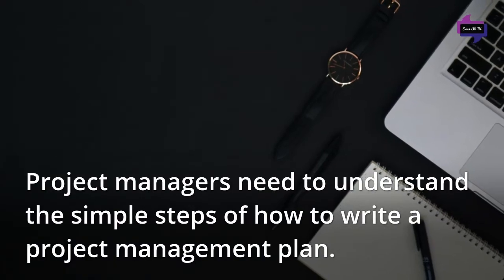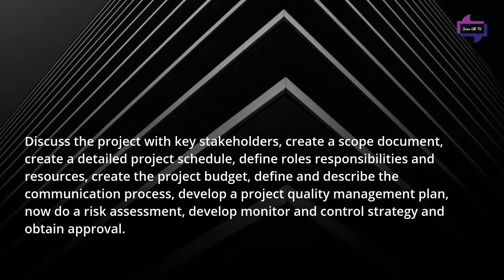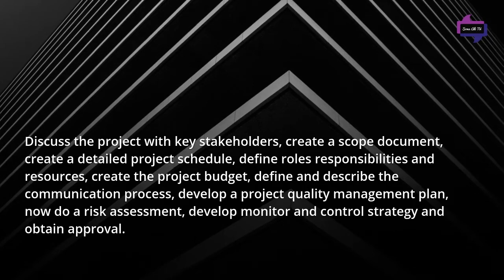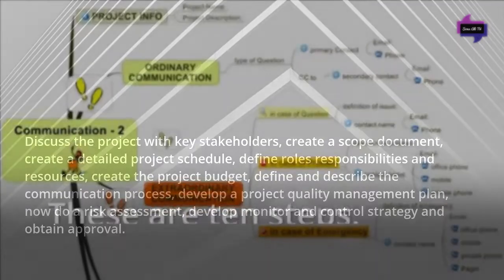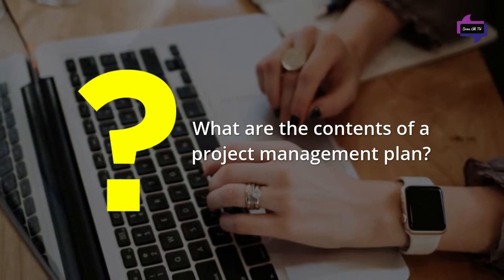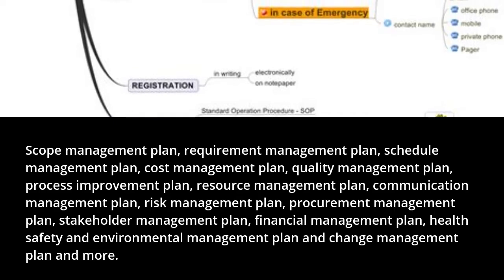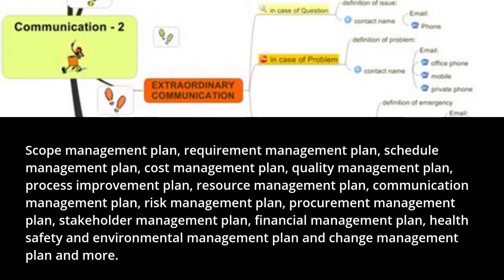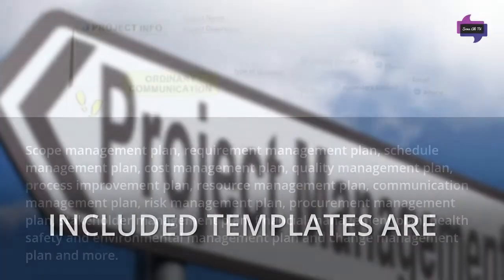10 STEPS HOW TO WRITE ADVANCE PROJECT MANAGEMENT PLAN (REVIEW) / PROJECT MANAGEMENT TEMPLATE.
10 STEPS HOW TO WRITE ADVANCE PROJECT MANAGEMENT PLAN (REVIEW)  /  PROJECT MANAGEMENT TEMPLATE.

PROJECT MANAGEMENT TEMPLATE
If you’ve never written a comprehensive project management plan before, you might be surprised at how much work and time you have to put into it.
No worries, you are lucky. Here we are help to you, these templates will save your weekend Imagine, and you are trusted with the management of the next project, which is so vastly important for your organization. Consequently, many questions will come to your mind.
1. What is the exact scope of work?
2. From where do I get the resources?
3. How long is it going to take?
4. How do I control the budget?
5. There must be certain risks, what am I going to do about them?
6. What kind of reports are required and at what intervals?
7. Who else is involved in the project and what is his/her interest?
8. Where do I get the material and services from?
9. How do I ensure the right level of quality?
10. What do I do if things change?
11. How to track project and status?
What is the Project Management Plan Set?
This set contains the complete structure and necessary templates of a project management plan and thus simplifies the beginning immensely. You will save a lot of time and effort and you can be sure that you do not forget any essential subject. Why would you start from scratch when I have done a good amount of work already for you?

I USED FOR MAKING VIDEOS
THANKS TO:
Canva

HOW TO EARN ON SOCIAL MEDIA –
 MAKE MONEY WITH SOCIAL MEDIA NETWORKING.

The information provided by Sonu Ali TV (“Company, website, page or channel”, “we”, “our”, “us”) (the “Site”) is for general informational purposes only. All information on the Site is provided in good faith, however we make no representation or warranty of any kind, express or implied, regarding the accuracy, adequacy, validity, reliability, availability, or completeness of any information on the company, website, channel or page.
UNDER NO CIRCUMSTANCE SHALL WE HAVE ANY LIABILITY TO YOU FOR ANY LOSS OR DAMAGE OF ANY KIND INCURRED AS A RESULT OF THE USE OF THE SITE OR RELIANCE ON ANY INFORMATION PROVIDED ON THE SITE. YOU’RE USE OF THE SITE AND YOUR RELIANCE ON ANY INFORMATION ON THE SITE IS SOLELY AT YOUR OWN RISK.
The Site, channel and, or page may contain (or you may be sent through the Site) links to other websites or content belonging to or originating from third parties or links to websites and features. Such external links are not investigated, monitored, or checked for accuracy, adequacy, validity, reliability, availability or completeness by us.
The Site, channel and, page may contain links to affiliate websites, and we may receive an affiliate commission for any purchases or actions made by you on the affiliate websites using such links.